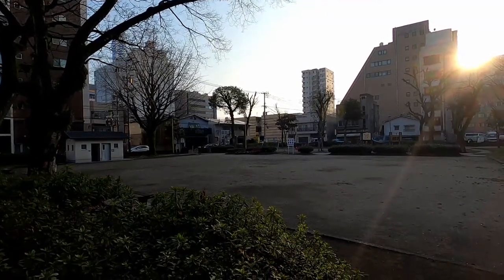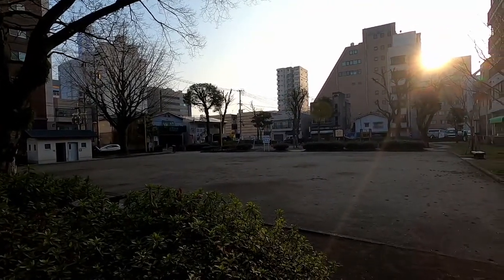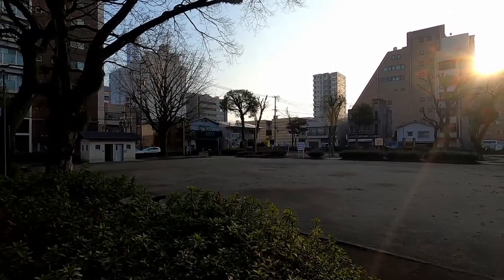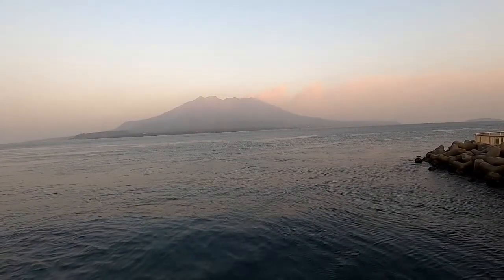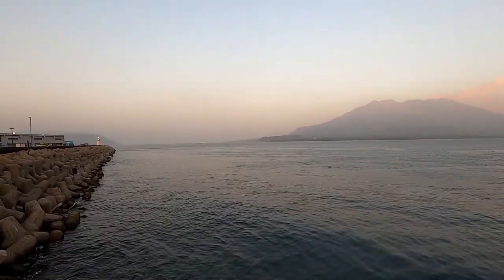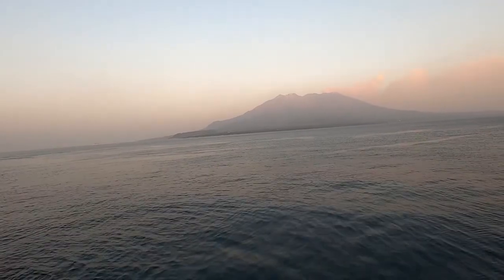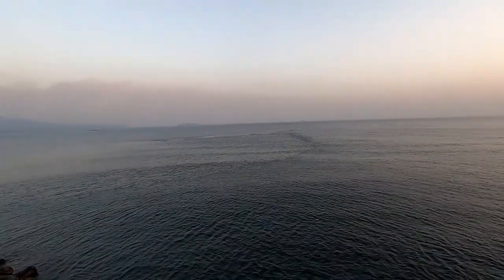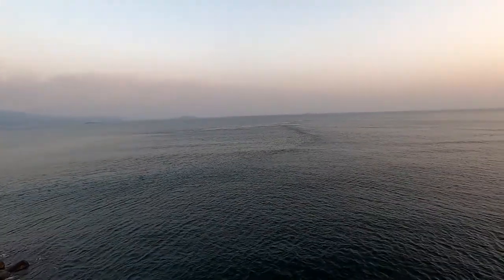Kiyotaki River Fastwalk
Trying to trace the path of the Kiyotaki (clear waterfall) river, that's mostly been paved over. Testing the GoPro Hero 8's time warp feature. Shows part of Kagoshima city, and the Kinko bay area.